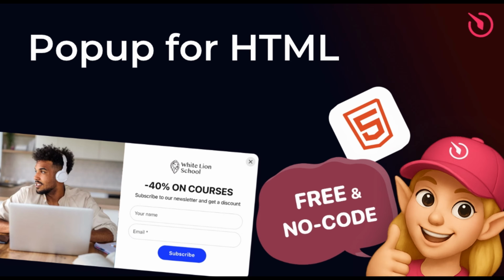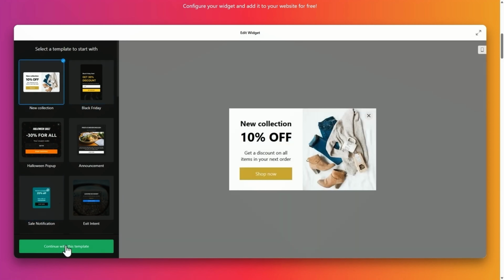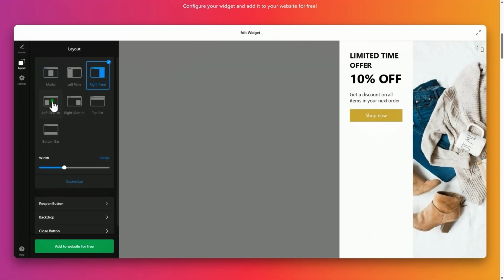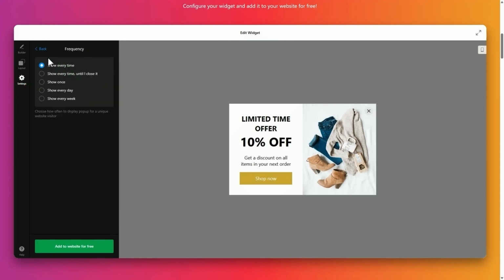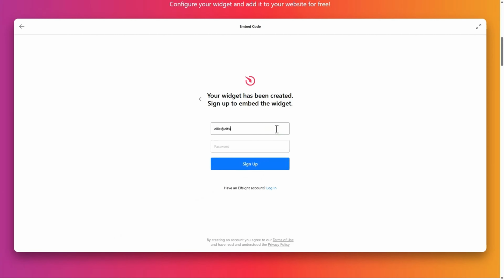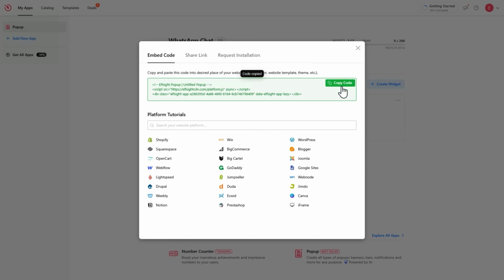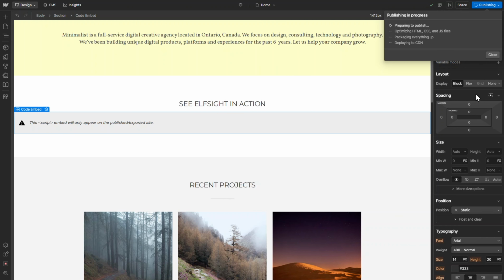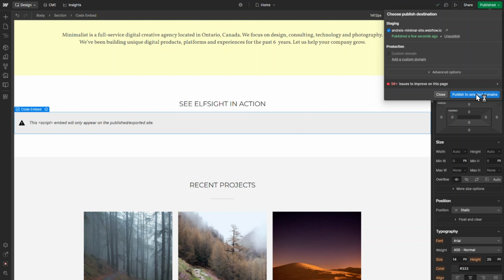How to add Popup to HTML website [for FREE]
Integrate the Best Free Integration with a No-code pop up window to display messages, offers, or notifications exactly when visitors need them. This solution helps attract attention, collect responses, and guide actions without manual coding or complex scripts.

Video Timeline

0:00 Intro
0:12 Go to Elfsight and open the Popup widget
0:22 Create and customize your Popup
1:34 Sign up or log in on Elfsight Apps
1:45 Get your installation code
2:17 Add Popup to your HTML website
2:39 Final result preview

How to make a Popup in HTML: Quick Summary

1. Open the Popup editor and choose a suitable layout for your content.
2. Customize text, visuals, and behavior to match your goals.
3. Log in to Elfsight Apps to access your setup.
4. Copy the generated code and paste it into your HTML page.
5. Save/Publish and check live.

Main Features

- Multiple popup display triggers
- Flexible layout and positioning options
- Custom styling and animation settings
- Responsive behavior on all devices

FAQ

1️⃣ Why Popup for HTML is the best solution?
It offers flexible control over user interaction while staying lightweight and easy to manage.

2️⃣ Can I use Elfsight HTML popup box for free?
Yes, you can start with a free plan and upgrade later if you need more capacity.

3️⃣ How can I create and customize my pop up window for HTML?
Everything is done in a visual editor where you adjust content, timing, and appearance.

4️⃣ How do I integrate the pop up window with HTML?
You just paste a generated code snippet into your page where it should appear.

5️⃣ Can I control when the popup is shown?
Yes, you can define triggers based on time, scroll, or user actions.